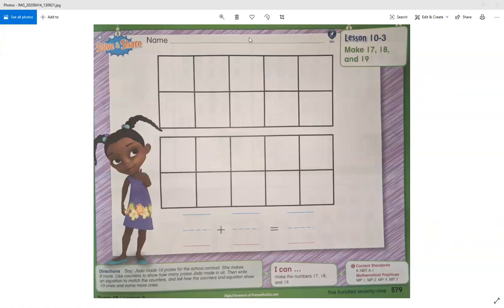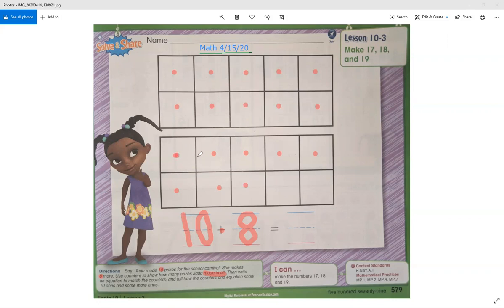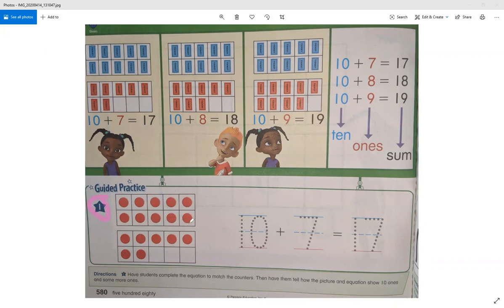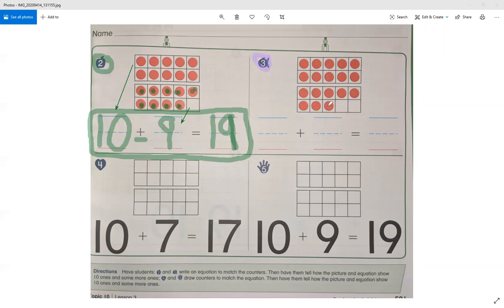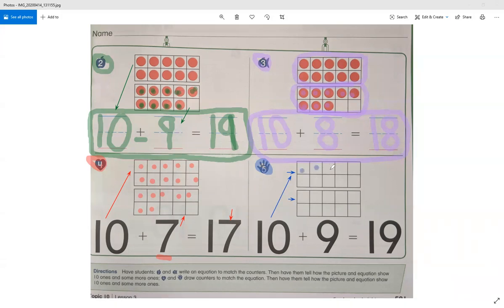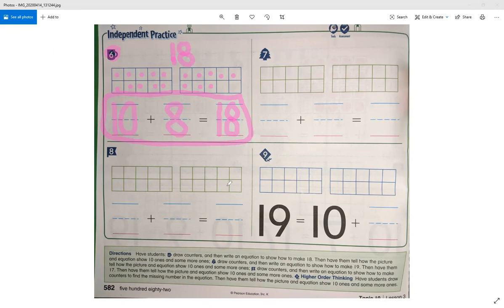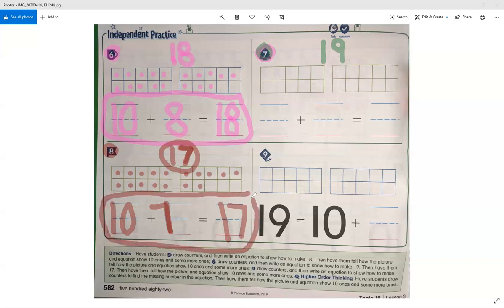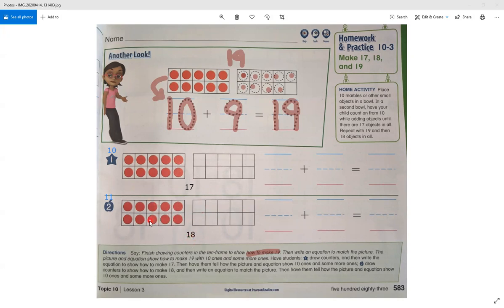Math Lesson 13 | Show how to make 17, 18, 19